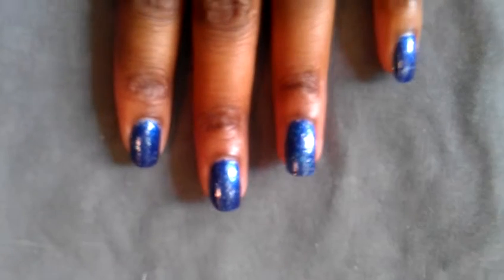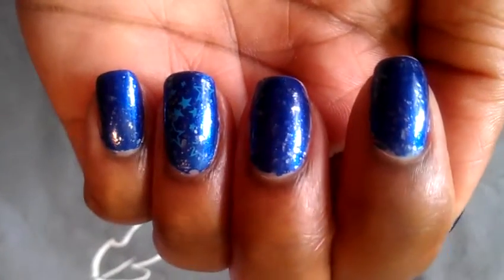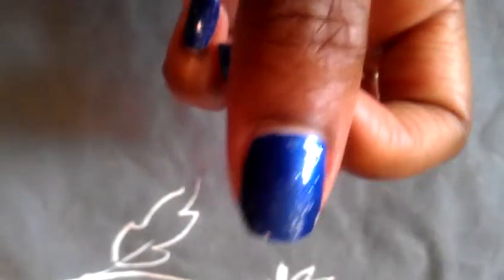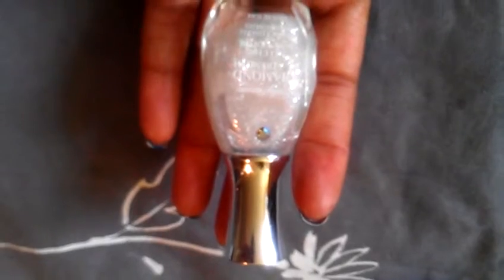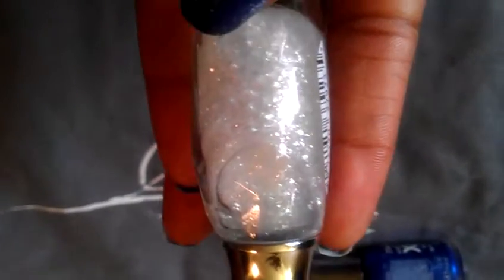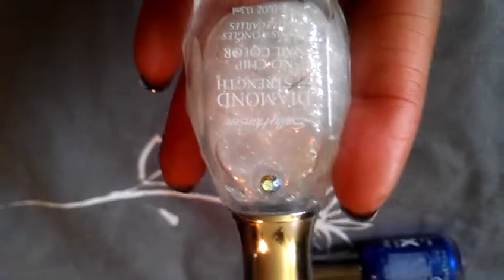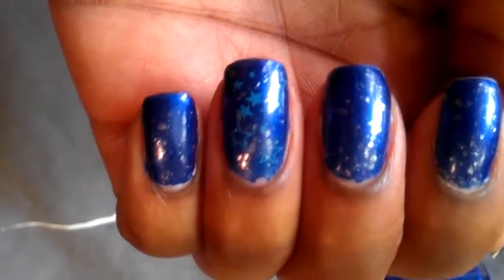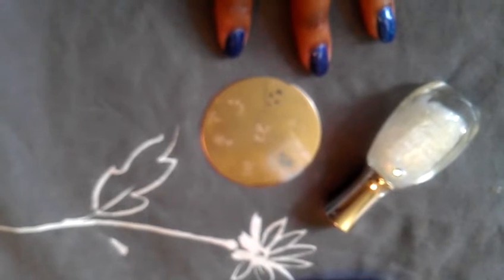Nail Look of the Week #10: Sparkle Colbalt Blue Nails